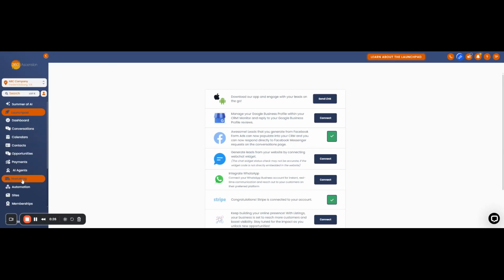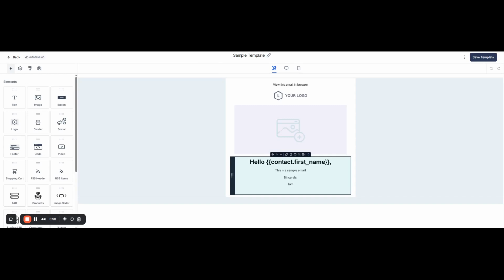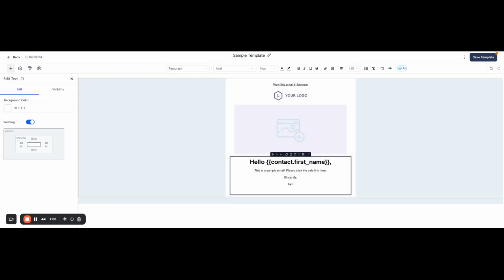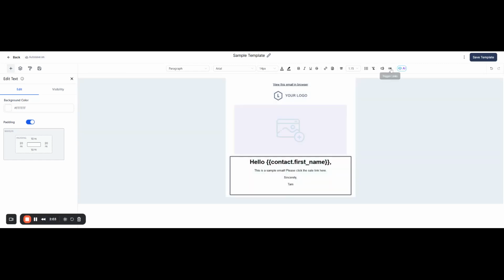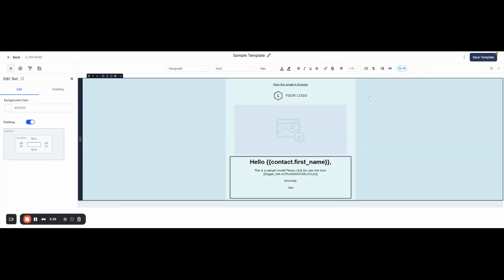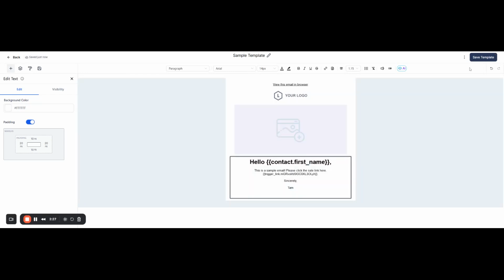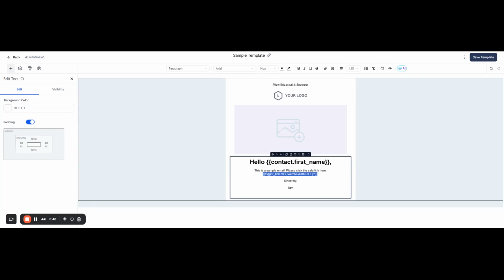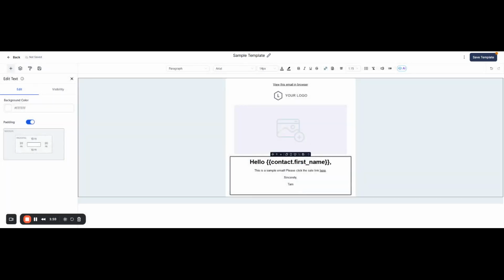How to Add a Trigger Link to an Email Template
360 Ascension is your all-in-one software solution designed to help entrepreneurs drive revenue and streamline business operations. 🚀

In this tutorial, we'll guide you through adding trigger links to an email template to help you make the most out of 360 Ascension and take your business to the next level.